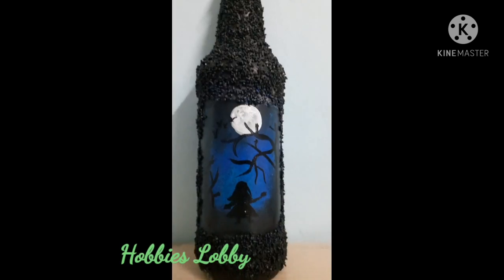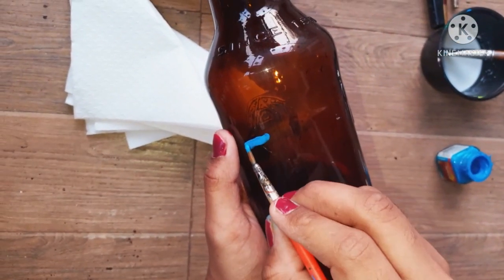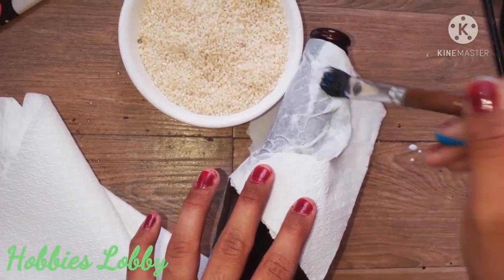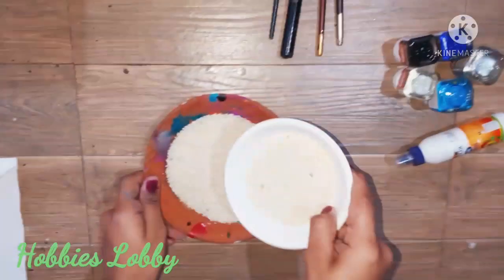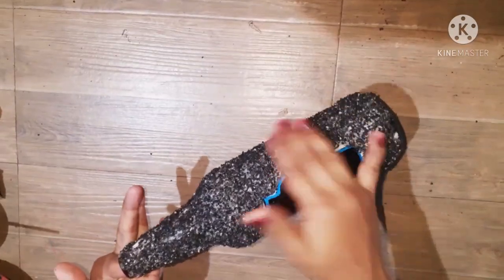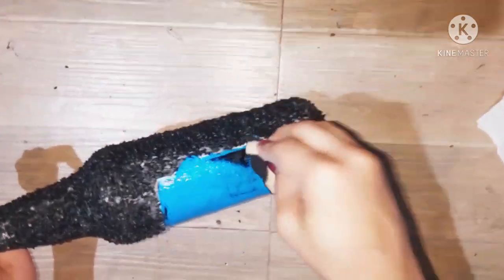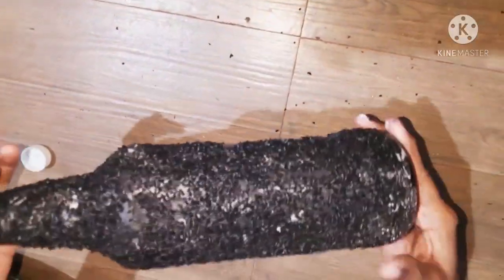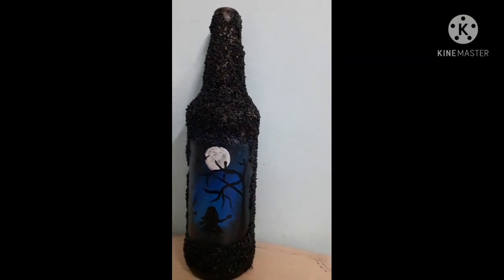bottle craft| Cold colours scenery|textured bottle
This bottle art has an interesting element that is used to create a nice texture in it. That interesting element is rice. It will be a great option for an interior decor.

Meterials required :-
1. Bottle
2. Paints
3. brushes
4. Rice
5. Fevicol
6.Water
7. Tissue papers